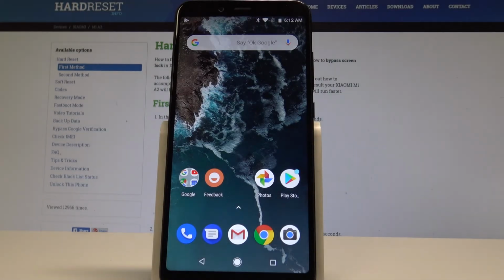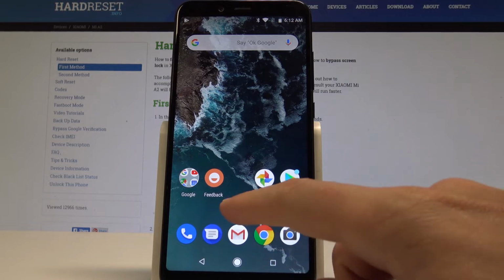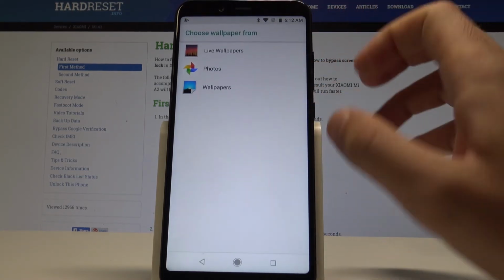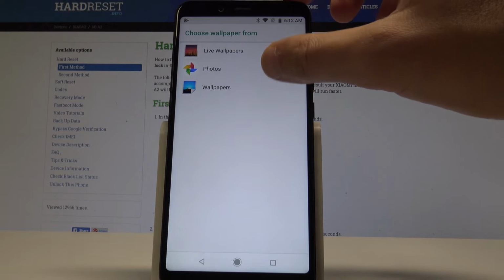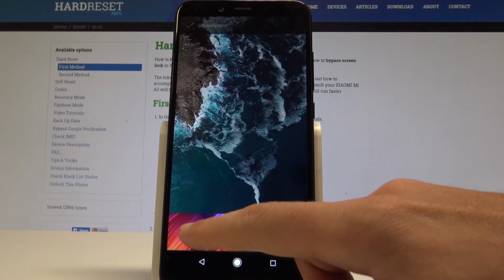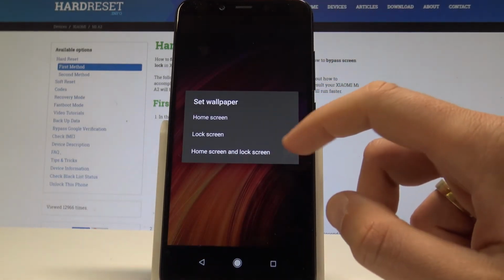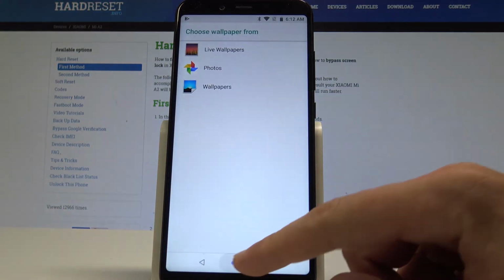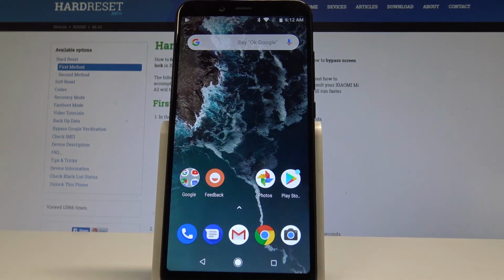How to Change Wallpaper on XIAOMI Mi A2 -Set Up Home Screen Wallpaper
Check out the best way to change the wallpaper in XIAOMI Mi A2. Make your device unique by setting up an extraordinary Wallpaper. Refresh your mobile by setting up brand new Home and Lock Screen. Find out how to update it easily, whenever you want to.

How to set up Wallpaper in XIAOMI Mi A2? How to change home screen in XIAOMI Mi A2? How to set lock screen in XIAOMI Mi A2? How to update Wallpaper in XIAOMI Mi A2?